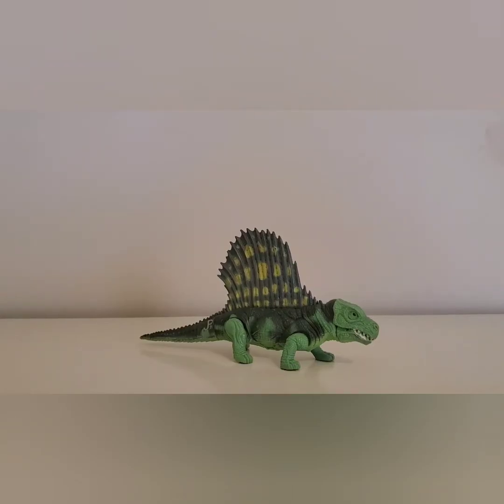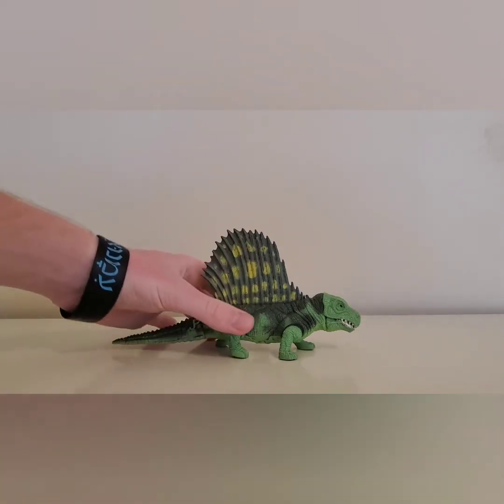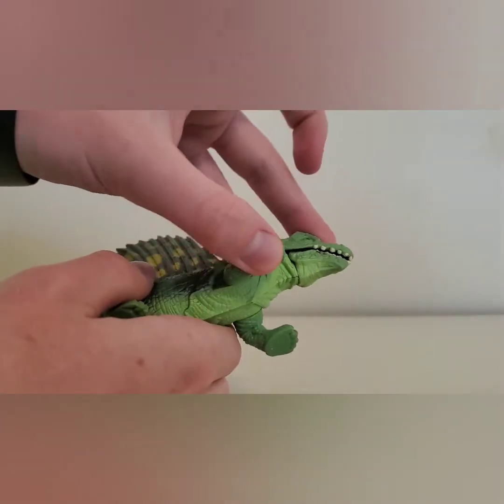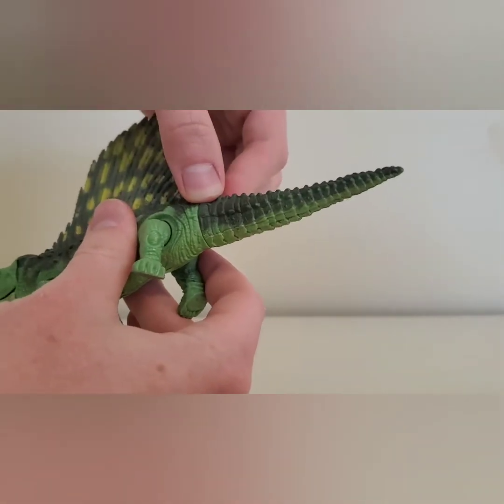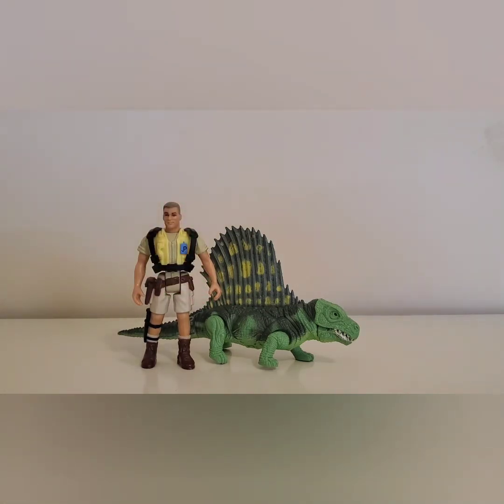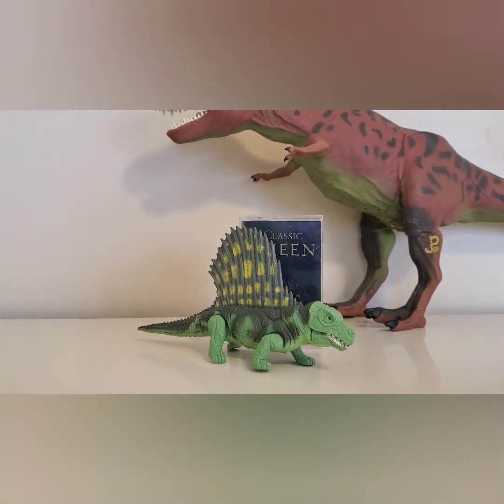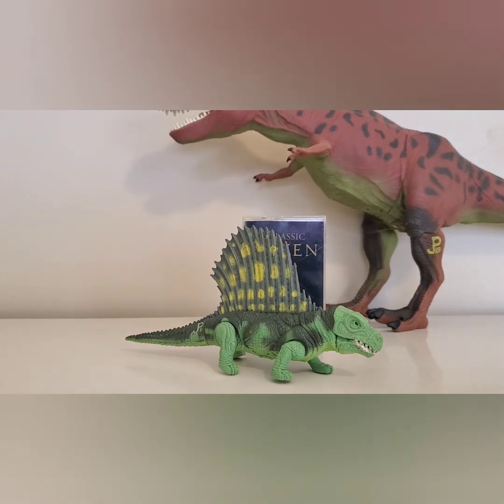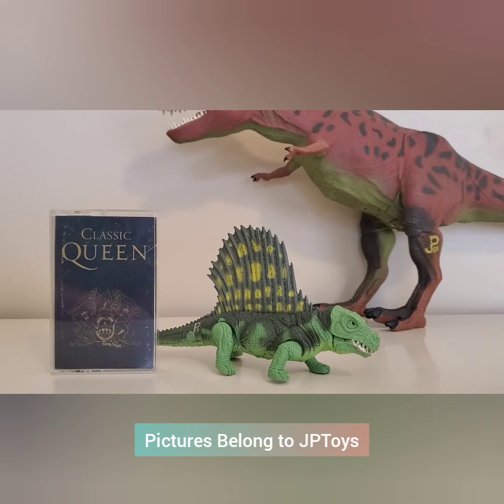Jurassic Park Series 1 Dimetrodon Review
This is the Jurassic Park Series One Dimetrodon from 1993.
Photos belong to JPTOYS.